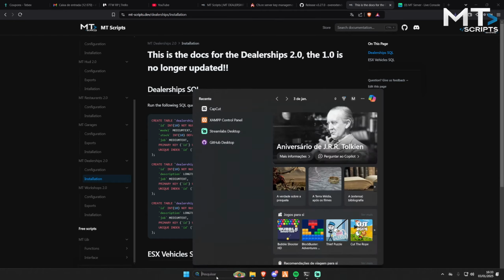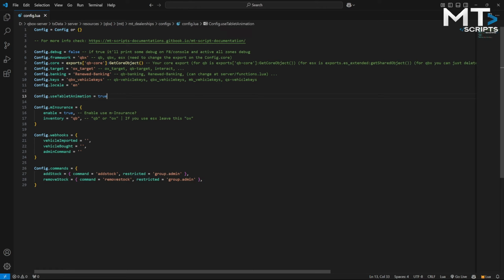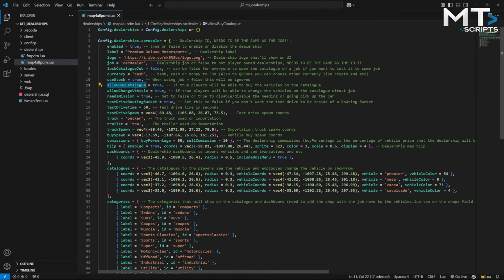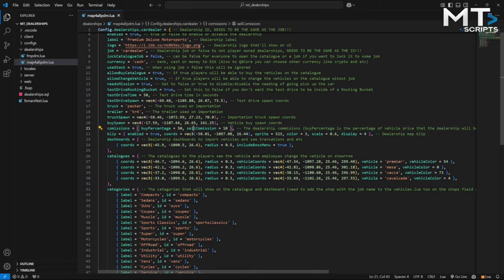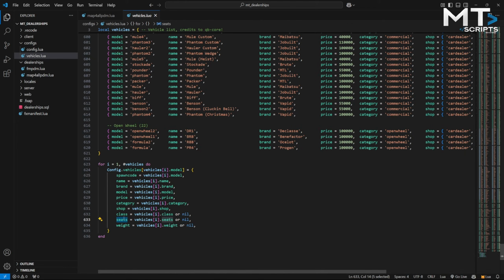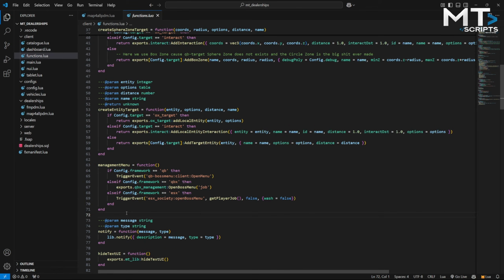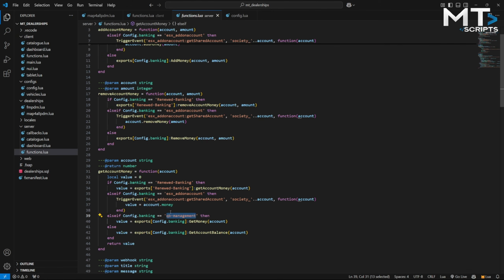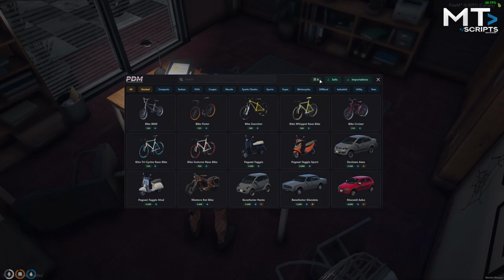MT Dealerships | Installation guide